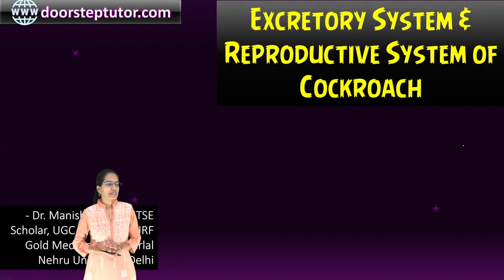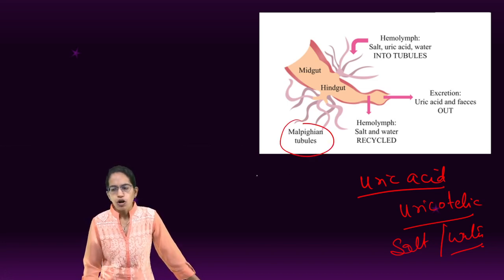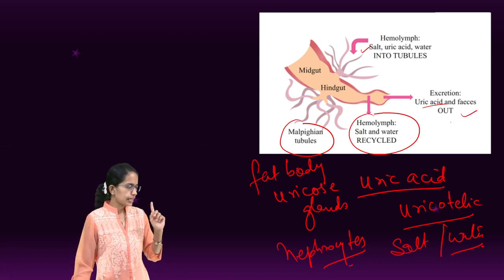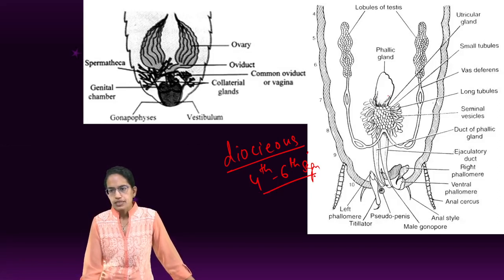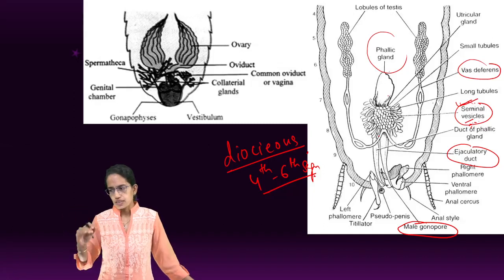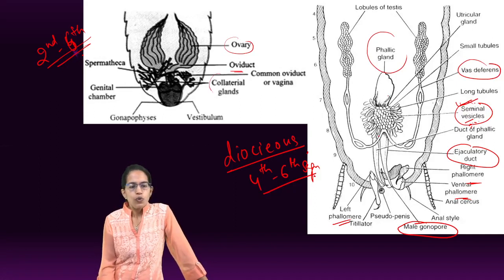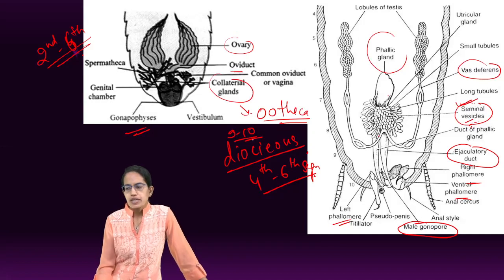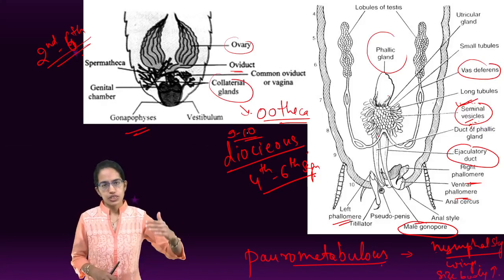Excretory System & Reproductive System of Cockroach | NEET UG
Chapters:
0:00 Introduction to Cockroach Systems
0:15 Cockroach Excretory System & Uricotelism
0:32 Excretory Organs: Malpighian Tubules and more
1:29 Reproductive System Overview & Dioecious Nature
1:37 Male Reproductive System of Cockroach
2:54 Female Reproductive System of Cockroach

Ever wondered about the intricate internal workings of a cockroach vital for your NEET UG exam? This video provides a detailed explanation of the excretory system, covering why cockroaches are uricotelic and the function of Malpighian tubules, fat bodies, and nephrocytes. We then dive into the male and female reproductive systems, outlining their structures like seminal vesicles, spermatophores, and ovarian tubules, essential for understanding cockroach anatomy. Master these key biological concepts for your medical entrance exams.

Reproductive System – dioecious – sex are separate
The male reproductive system consists of a pair of testes present in the 4th and 6th segments of the abdomen laterally. 3 lobed with transparent follicles. Vas deferens arise from testes & open in ejaculatory duct through seminal vesicles. Ejaculatory duct open in male gonophore.
The sperms are stored in the seminal vesicles as spermatophores which are discharged during copulation.
Accessory mushroom shaped gland on 6th and 7th abdominal segments. External genetallia is represented by male gonapophyses or phallomeres
The female reproductive system consists of two ovaries in the 2nd and 6th segment of the abdomen – formed of group of ovarian tubules which contain chain of developing ova.
Oviducts of each ovary connect to form a single median oviduct that open in genital chamber.
Pair of spermatheca present in 6th segment also open into genital chambers.
Sperms transfer through spermatophores.
The fertilized eggs are present in a case like structure called oothecae.
Paired collateral glands lie behind ovaries – there secretion form egg case or oothecae.
Female produce 9-10 oothecae with 14-16 eggs each
Development is paurometabolous through nymphal stage – as this stage proceeds wing pad arise, body size increase – color becomes dark

Excretory System
The metabolic waste is excreted by ciliated and glandular Malpighian tubules – lined by glandular and ciliated cells. The waste is excreted in the form of uric acid. Uricotelic
Reabsorb water and salts
Fat body, nephrocytes and uricose glands help in excretion